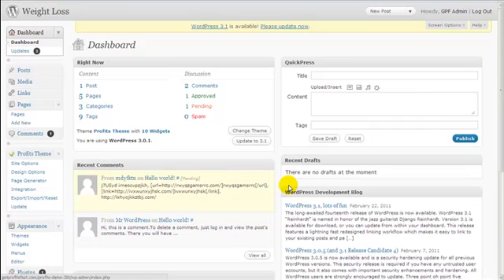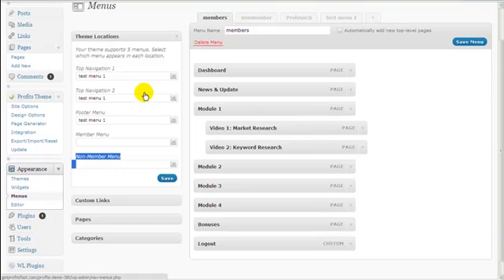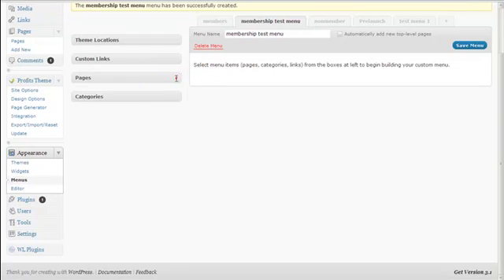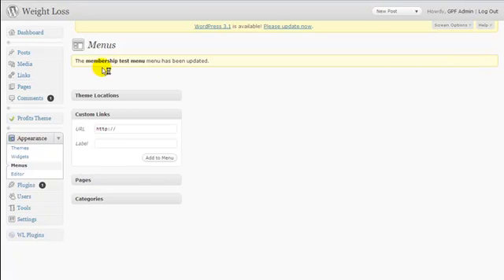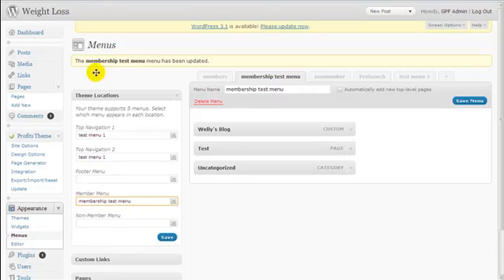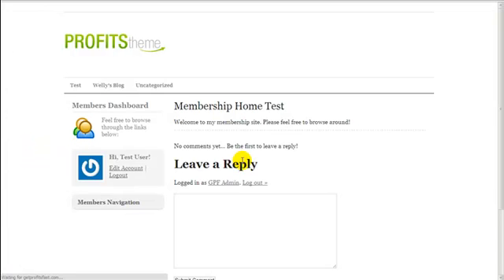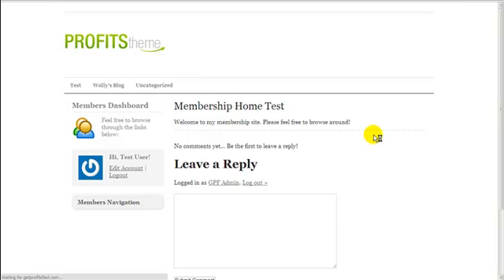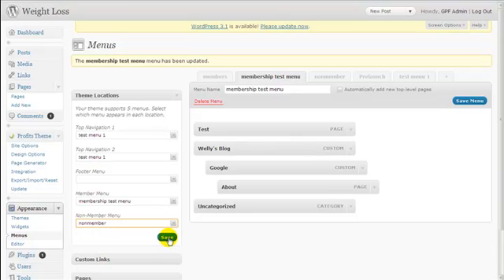WordPress Profits Theme Creating Top Menu For Your Membership Site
Go to Appearance - Menus.
Create a new menu for members by clicking on the + button, and give it any name.
On the left side, there's a list of pages that you have created. Check all the pages that you want to be included in the menu and click Add to Menu.
You may arrange them as you desire, and click Save once you're done.
Still on the menus page, look for Theme Location - Member Menu and choose the new menu that you've just created, and click Save.